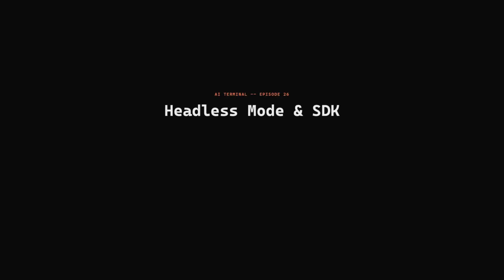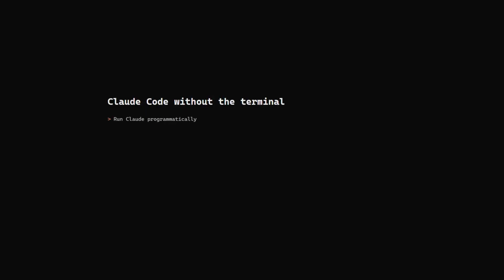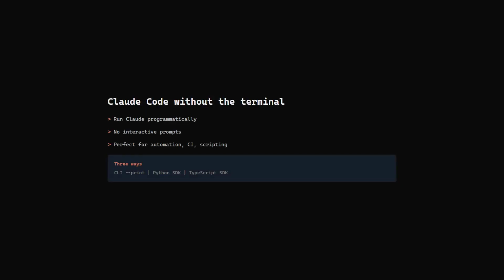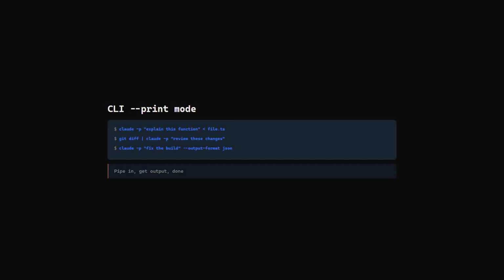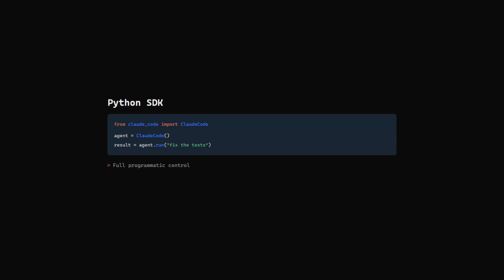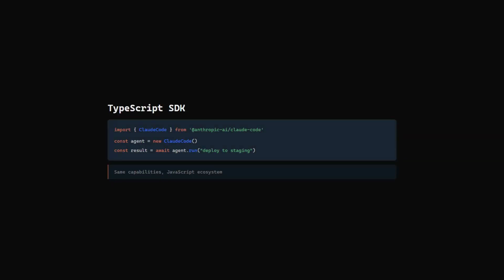Claude Code — Headless Mode & Agent SDK: Build Custom Tools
Run Claude without a terminal. Build custom agents with the SDK.

Timestamps:
0:00 Intro
0:10 Claude Code Without the Terminal
0:25 CLI --print Mode
0:39 Python SDK
0:52 TypeScript SDK
1:03 Recap